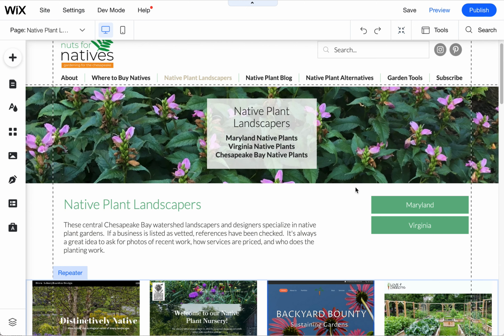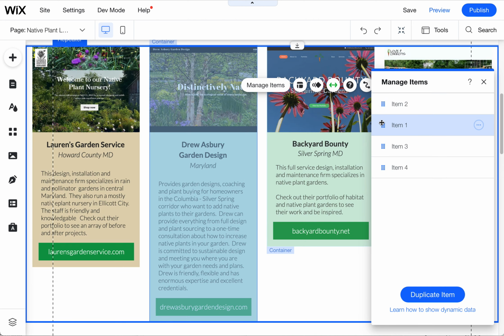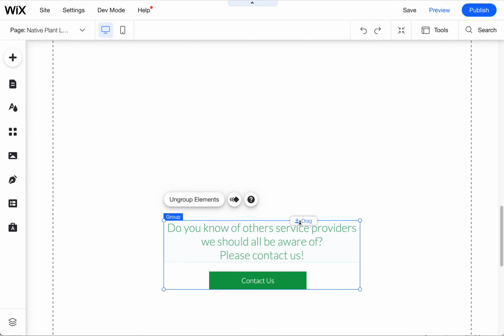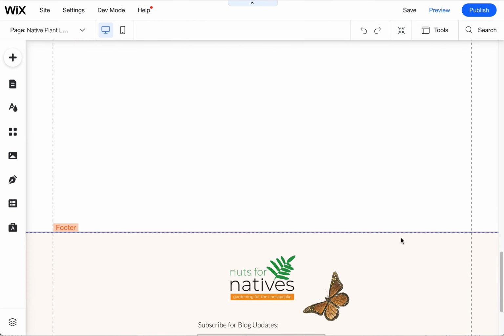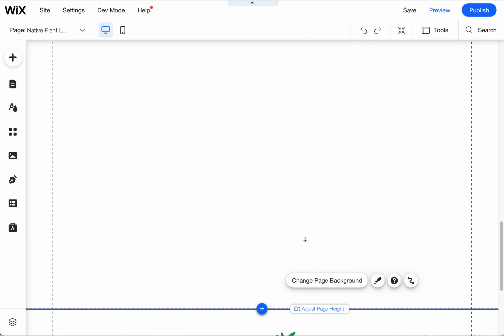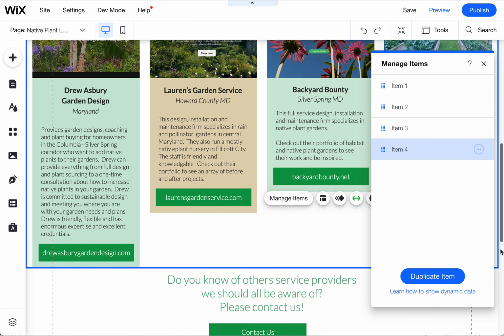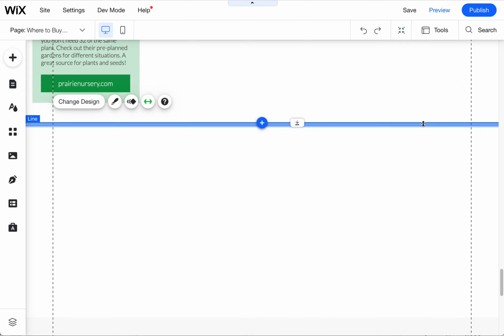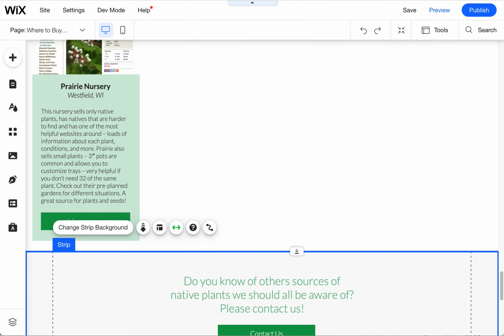Removing Space from Wix Pages